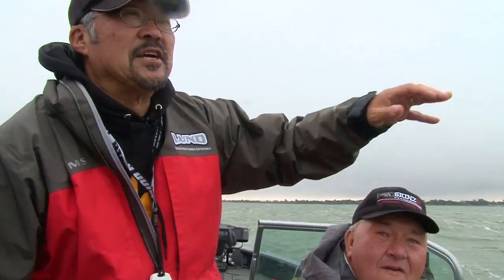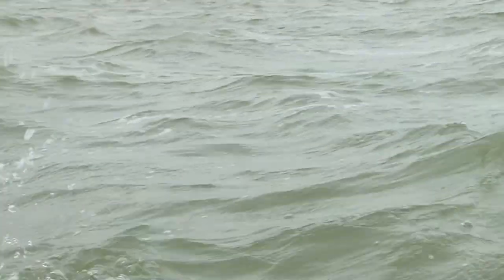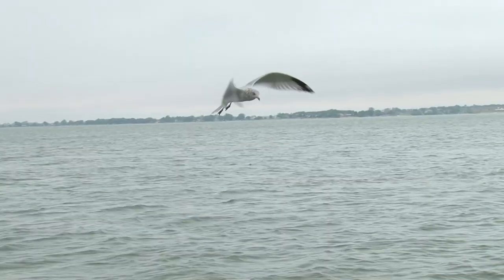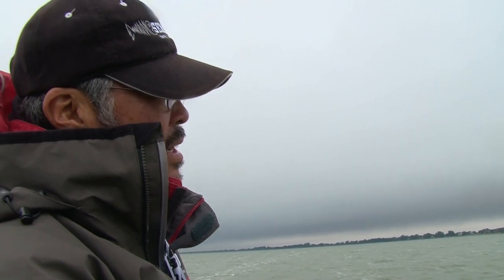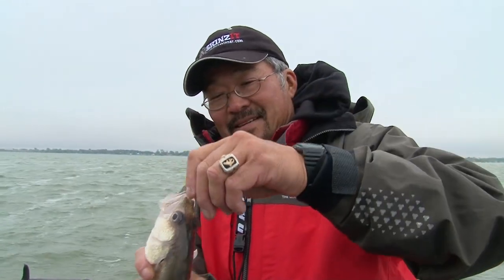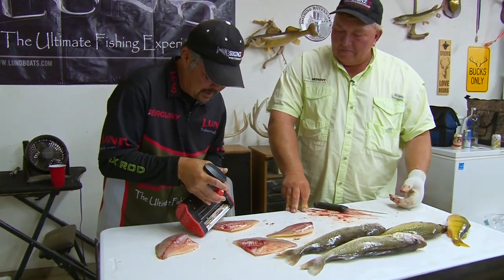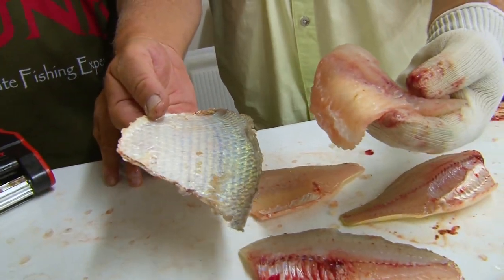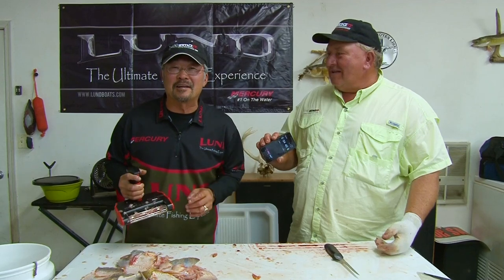MidWest Outdoors TV Show #1635 - Lake Poinsette, SD Perch with the Skinzit Crew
Lake Poinsette, SD Perch with the Skinzit Crew of Ted Takasaki, Perry Parks and Mike Tietjan.